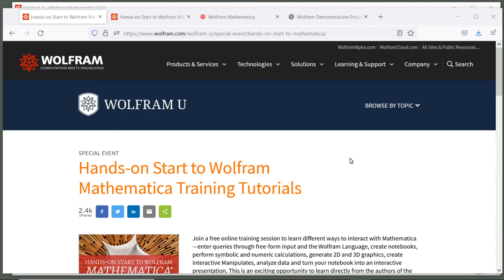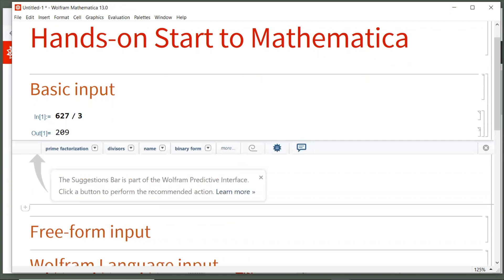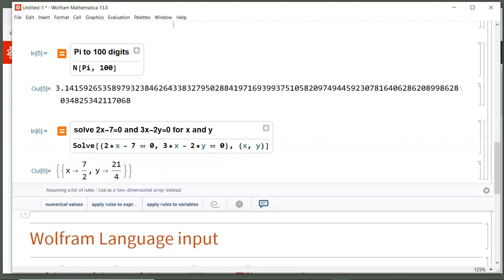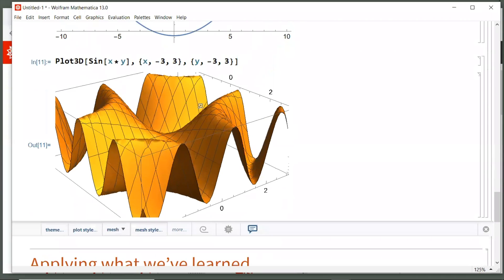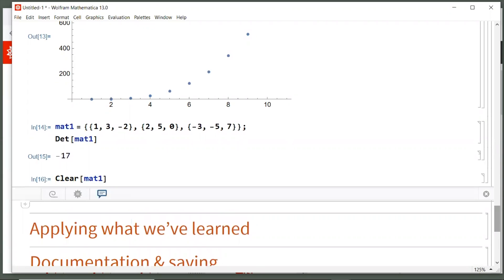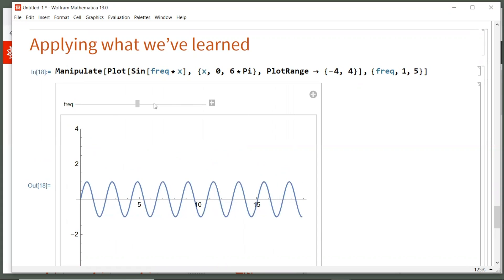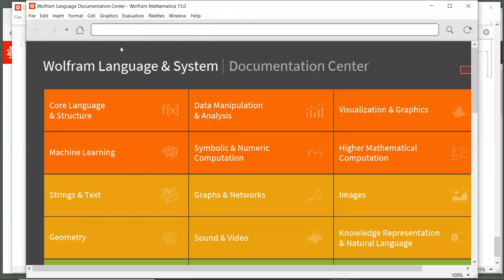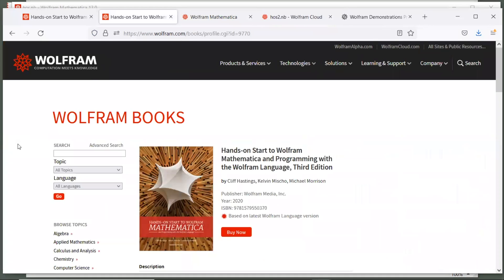Hands-on Start to Mathematica 13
The "Hands-on Start" book is available!

Explore these topics in more detail! Register for the free online Hands-on Start training tutorials

The Hands-on Start This Hands-on Start to Mathematica tutorial screencast provides step-by-step instruction to get you started with Mathematica. During this video, you'll learn how to create and organize content in your notebook, use free-form input and the Wolfram Language to enter calculations and generate graphics, define your own variables, create interactive models, and modify examples in the live documentation.